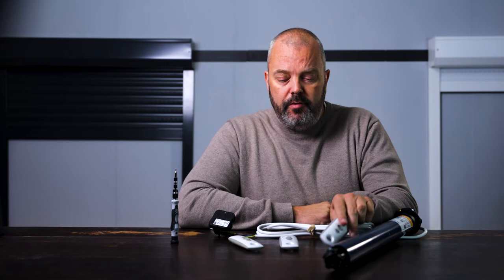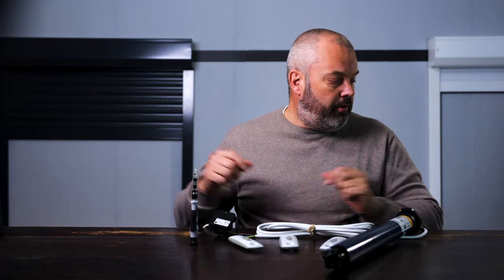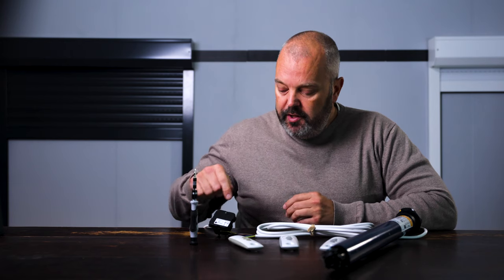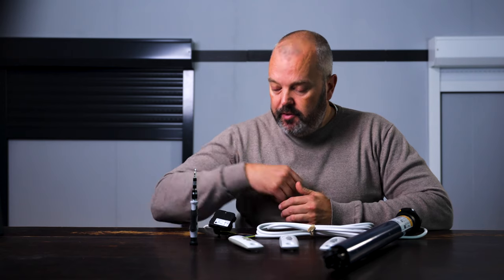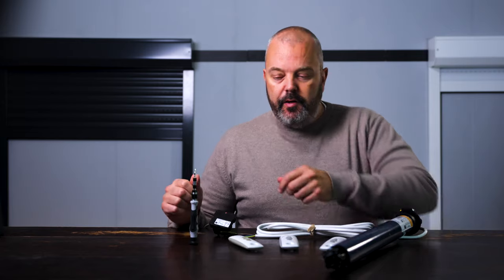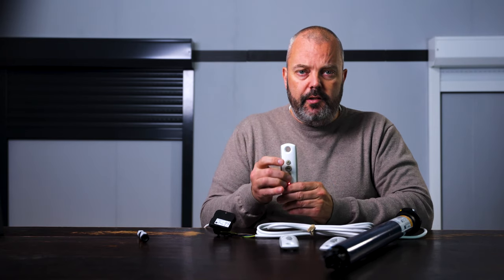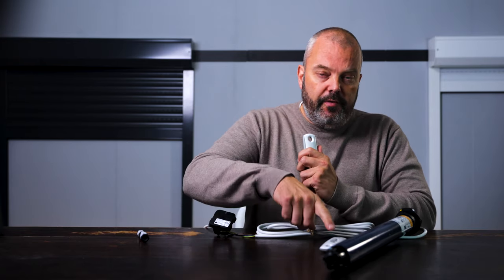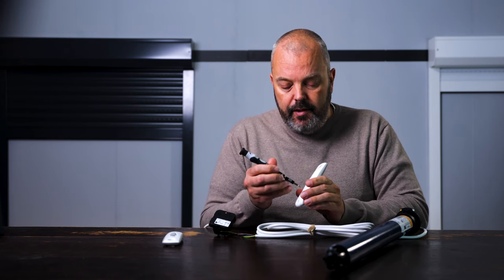2 ways to remove a remote control from the Somfy Centralis RTS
Want to remove a remote control from the Somfy Centralis indoor RTS?

Otto shows you  2 ways to do just that.